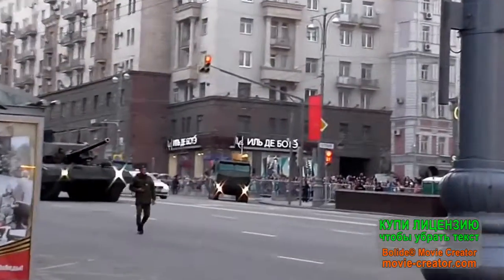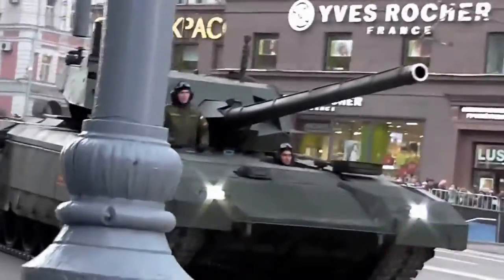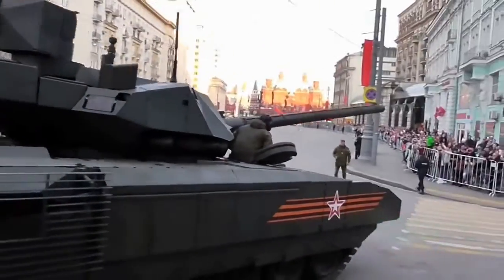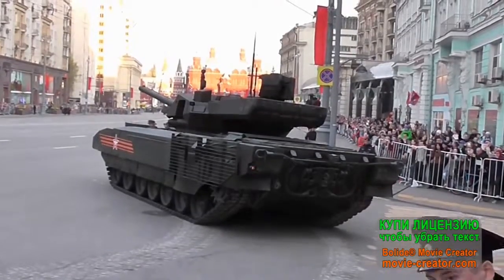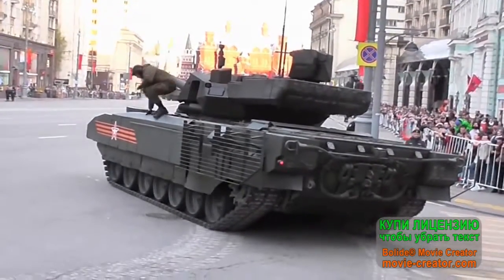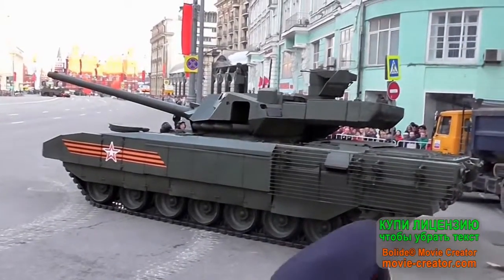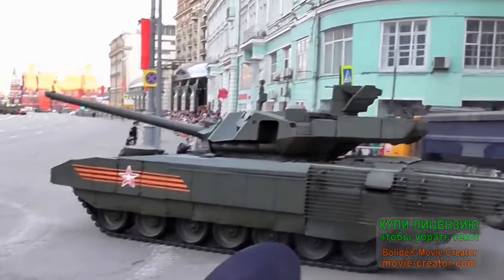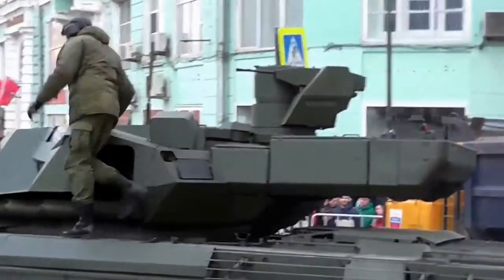What is the difference between a tank and an ATV? Oral explanation.